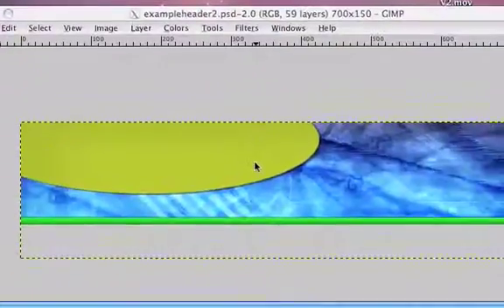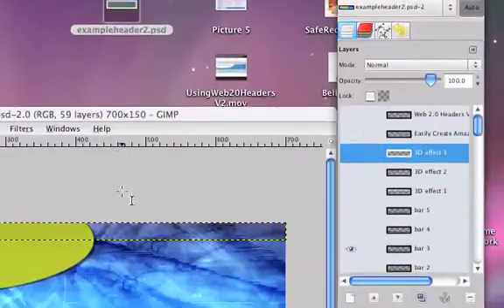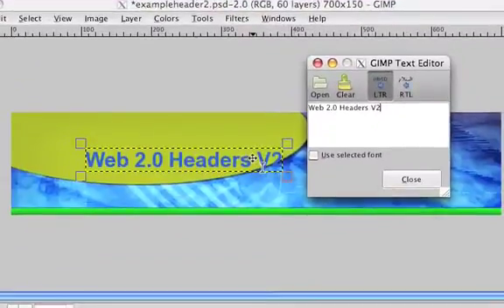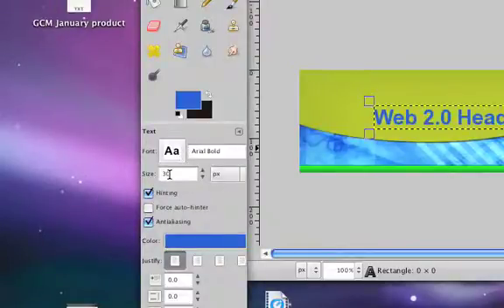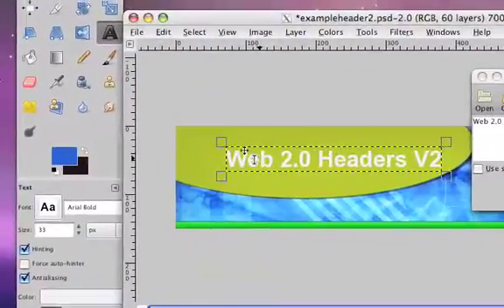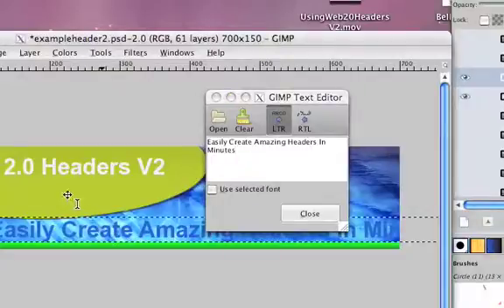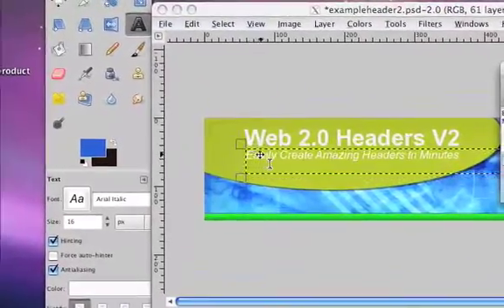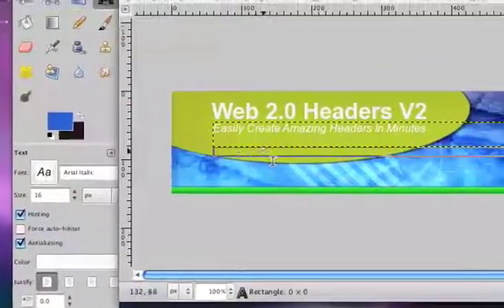Web 2.0 ヘッダー Ver.2 その3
カスタマイズ自在のテンプレートベースで簡単にプロフェッショナルなヘッダーグラフィックを製作できるWeb 2.0 Headers2が新登場しました！